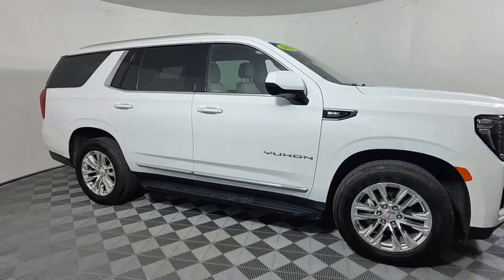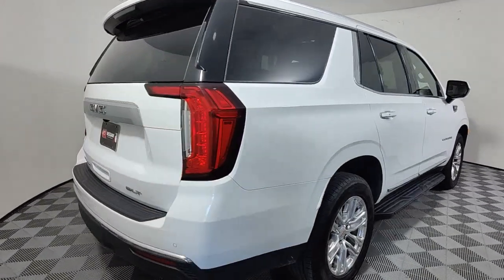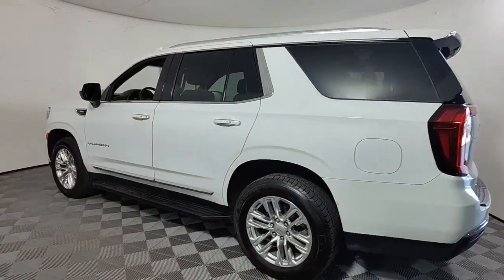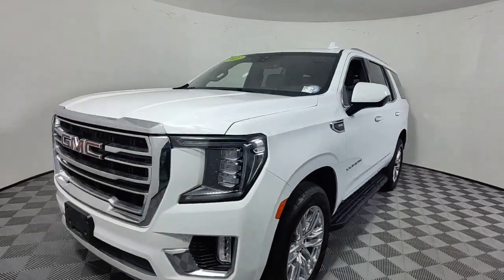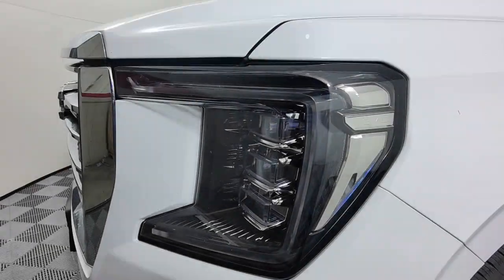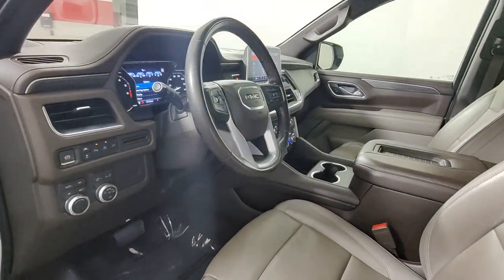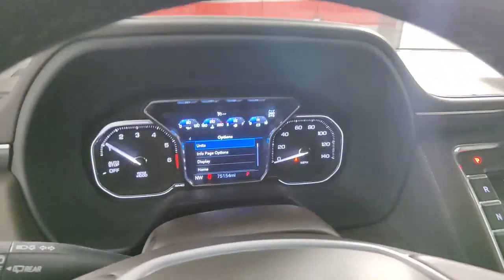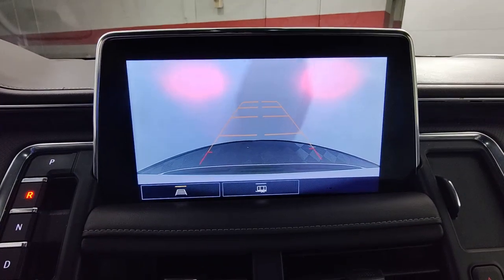2021 GMC Yukon West Palm Beach, Riviera Beach, North Palm Beach, Royal Palm Beach, Palm Beach Garden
Summit White Used 2021 GMC Yukon SLT available in 3870 West Blue Heron Beach, Riviera Beach, Florida at I95 Nissan. Servicing the West Palm Beach, Riviera Beach, North Palm Beach, Royal Palm Beach, Palm Beach Gardens, FL area.

I95 Nissan
3870 West Blue Heron Blvd
Riviera Beach Florida 33404

**COMES WITH A LIFETIME WARRANTY** *ONE OWNER* *CLEAN CARFAX* BLUETOOTH BACKUP CAMERA BLIND SPOT APPLE CAR PLAY ANDROID AUTO LIKE NEW LIFETIME WARRANTY LANE DEPARTURE SUNROOF LEATHER COLLISION MITIGATION FORWARD COLLISION REAR CROSS TRAFFIC ALERT NAVIGATION USB PORTS DEALER INSPECTED FULLY SERVICED FULLY DETAILED NEWER TIRES & BRAKES ICE COLD AIR GAS SAVER LOW SUPPLY CAR ACT FAST 4WD 12-Way Power Seat Adjusters 2 Presets For Power Driver Seat Bose 9-Speaker Stereo Audio System Feature Bright Chrome Bodyside Moldings Bright Front & Rear Door Sill Plates Chrome Door Handles w/Body-Color Strip Hands-Free Power Programmable Rear Liftgate Heated & Ventilated Driver & Front Passenger Seats Heated Driver & Front Passenger Seats Inside Rear-View Auto-Dimming Mirror Preferred Equipment Group 4SA Safety Alert Seat Universal Home Remote. **Here at I-95 Nissan youll receive the expertise of our Factory Certified Sales Consultants and staff. Purchase your next vehicle from the comfort of your home. And have it delivered to you FREE of charge! Your health and safety are our priority. Shop with confidence with our 3-day exchange policy and complimentary vehicle sanitization with each new or used vehicle.** CARFAX One-Owner. Summit White 2021 GMC Yukon SLT LIFETIME WARRANTYbrbrKBB Fair Market Range High: $53312 Priced below KBB Fair Purchase Price!brbrbrClean CARFAX.br**Price does not include reconditioning and certification costs.